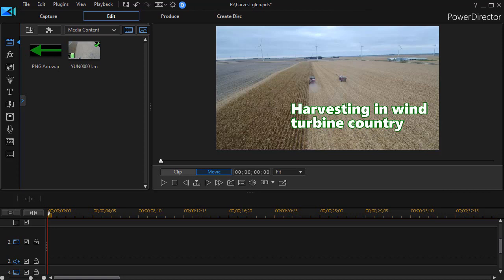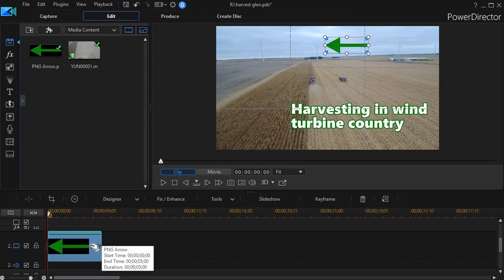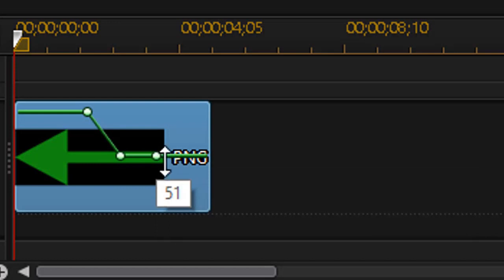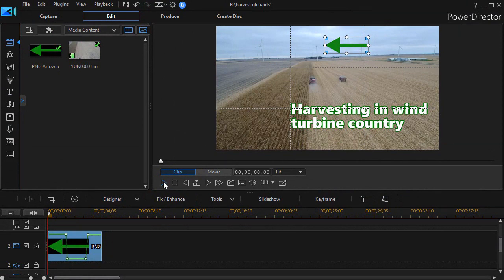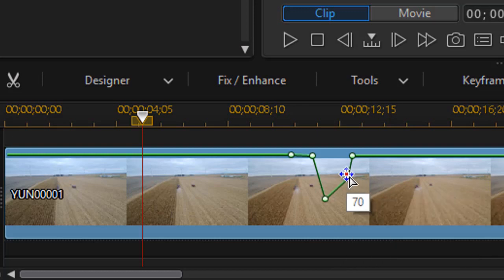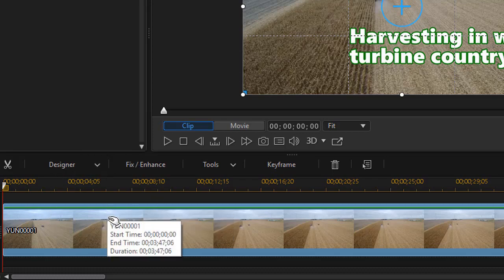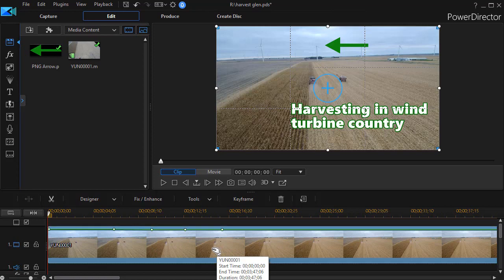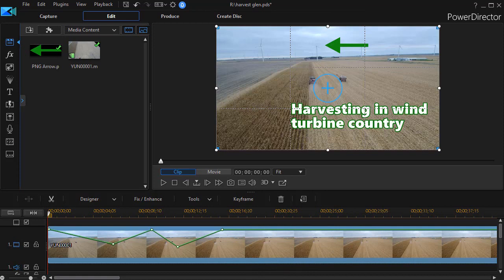PowerDirector - Tips on managing opacity in the timeline